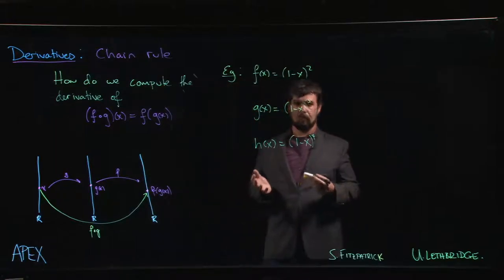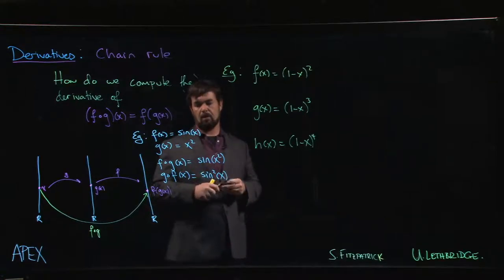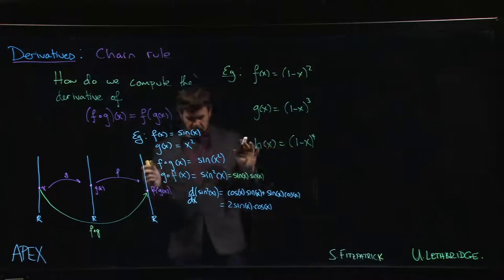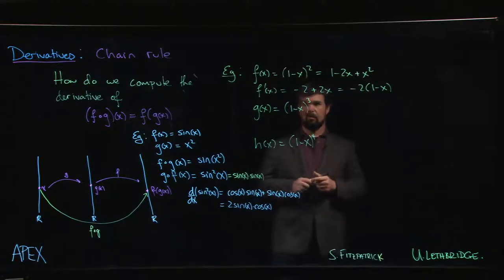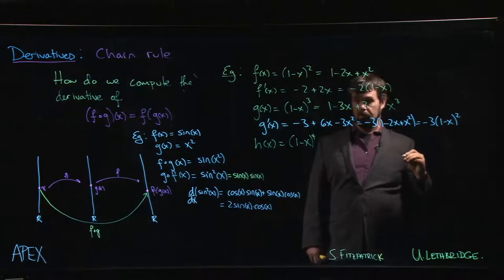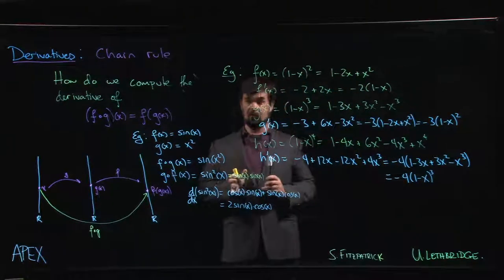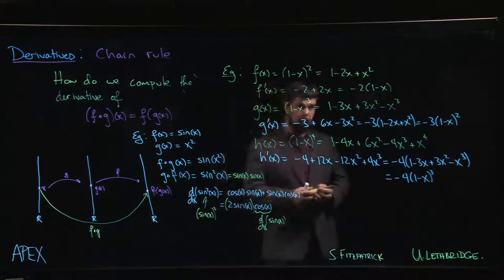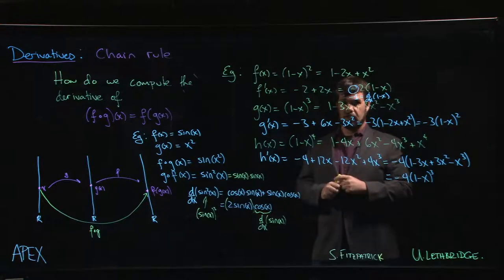Derivatives: Chain - 01. Intro